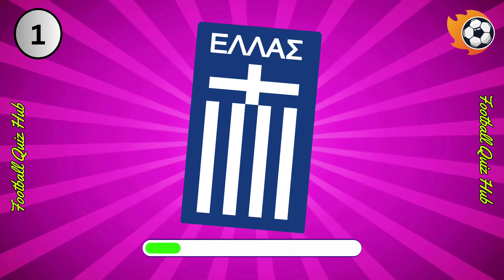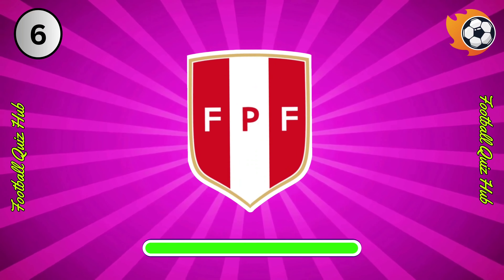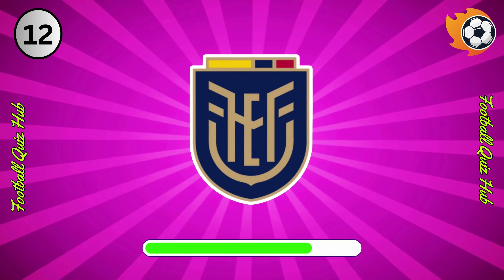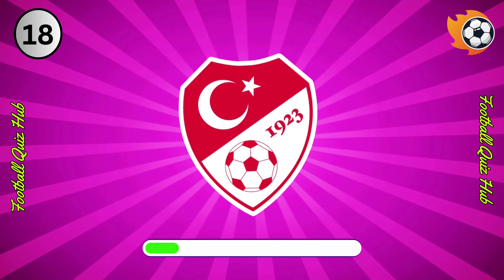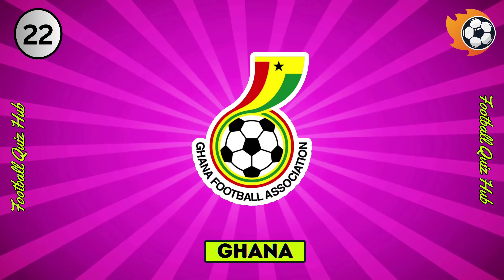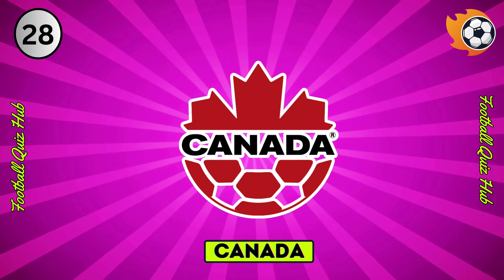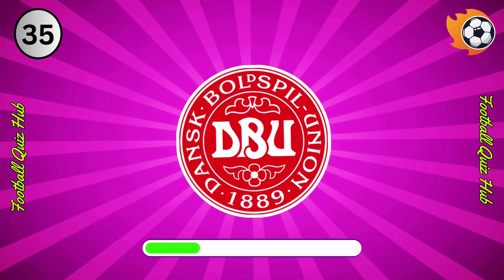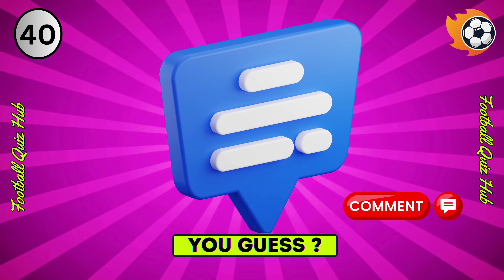CAN YOU NAME THE NATIONAL TEAM BASED ON THEIR LOGO? | Ronald, Portugal,Brazil | QUIZ FOOTBALL 2024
‌Logo Challenge! Can You Guess the National Team from Just Their Emblem?

Put your knowledge of international football to the ultimate test with our Logo Challenge! In this exciting video, we present you with a collection of national team logos from around the world. From the iconic to the obscure, can you correctly identify each team based solely on their emblem? Whether you're a die-hard football fan or just love a good puzzle, this brain-teasing challenge will keep you hooked from start to finish. Join us as we dive into the colorful world of national team logos and see if you have what it takes to name them all. Get ready for a thrilling guessing game that will put your football knowledge and visual recognition skills to the ultimate test. So, grab your thinking cap, hit play, and let's see if you can guess the national team based on their logo!

‌About us: 👇
‌Welcome to Football Quiz Hub – your passport to the thrilling realm of football knowledge! 🌟 Immerse yourself in a world where quizzes and questions unfold like an exciting match. Discover the heartbeat of football, unravel its captivating history, and score big on your passion for the game. Join our vibrant community, where every challenge is a celebration of the beautiful game. Get ready to kick off a journey filled with fun, facts, and the pure joy of football! ⚽🔥
- Premier League
- The league
- Serious A
- Argentine League
- Brazilian League
- Mexican League
‌My name is Rasool. On odd days, Sundays, Tuesdays and Thursdays, interesting football quiz videos are uploaded on my channel. I love you, football lovers.
My good friend, you can see the rest of our interesting videos by clicking on the links below, so click on all the links and enjoy.😁💯👀
‌Football Quiz Hub
quiz football 2024
football quiz 2023
guess football club
football quiz
football
Total Football Quiz
Hero Quiz Football
Goal Quiz
Quiz360 Football